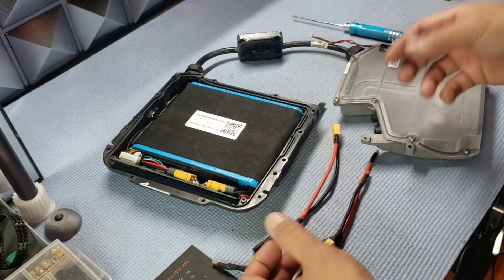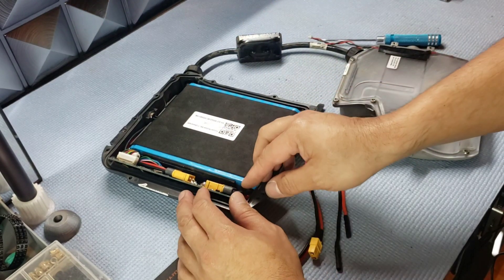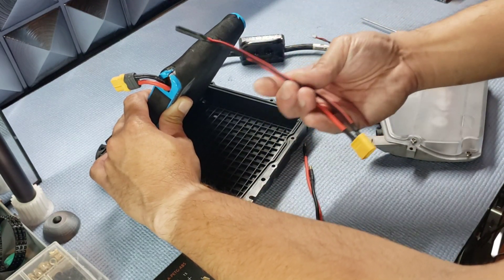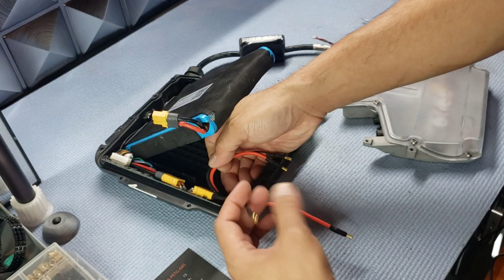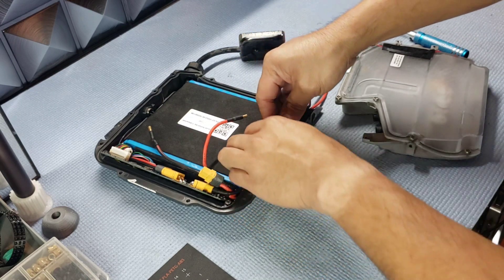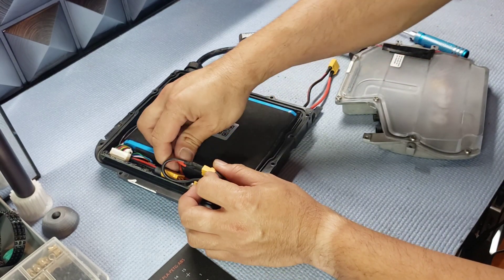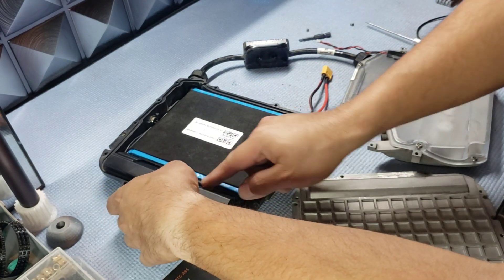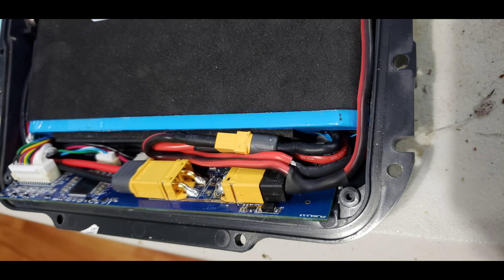Onewheel Pint R3D X2R extended battery EZ wiring system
Updated method for wiring up your extended battery for the Pint!
Also working on having greenworks, etc mounts available to purchase with the kits for the DIY people.

Available on R3Dcustoms.com